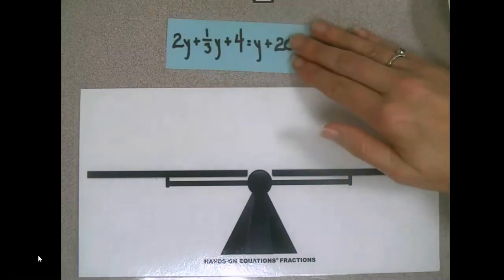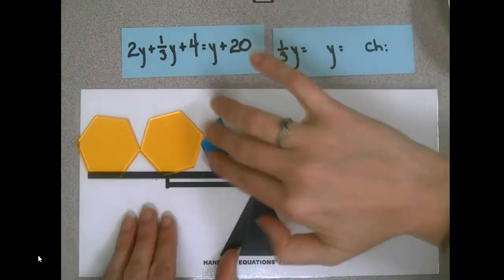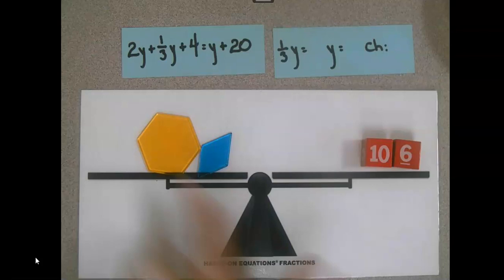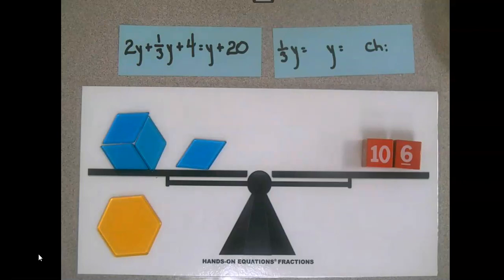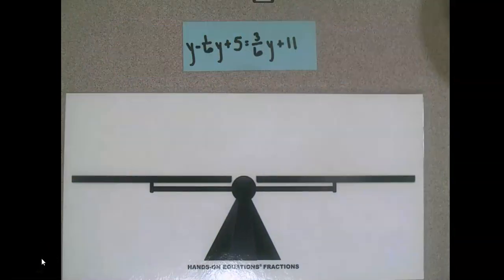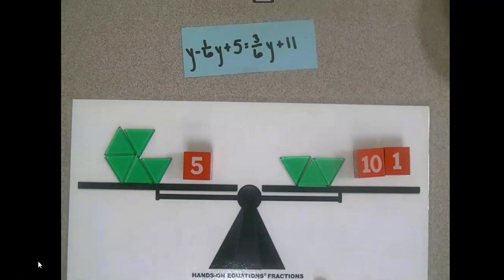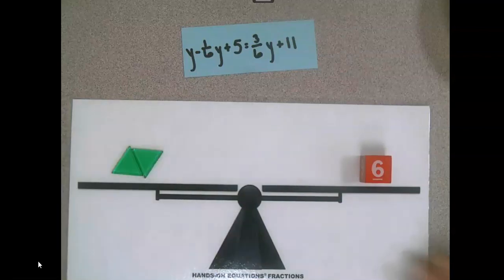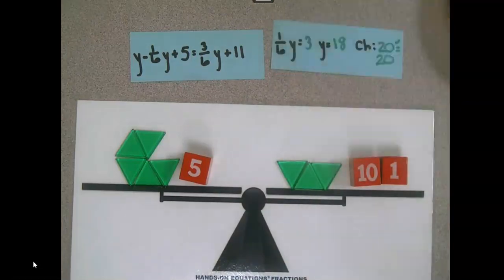Hands on Equations Fractions Lesson 4